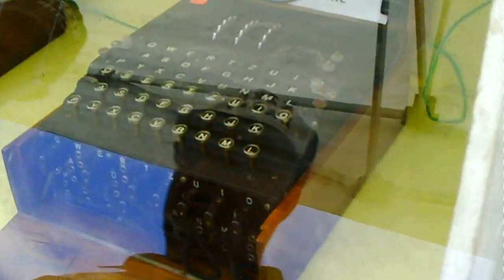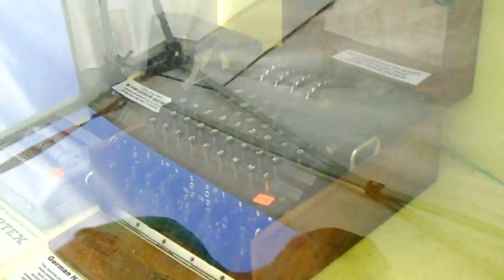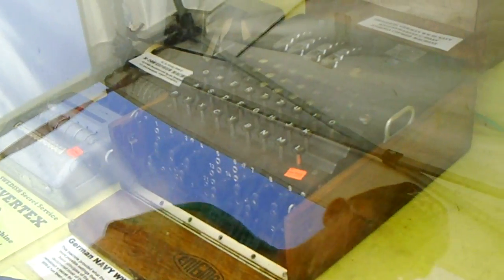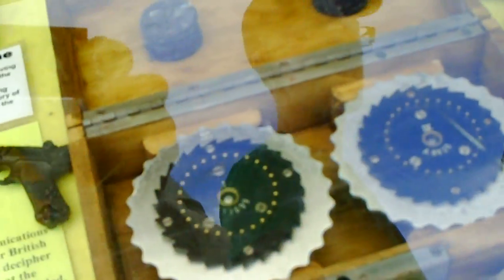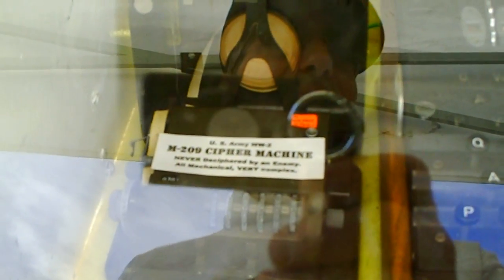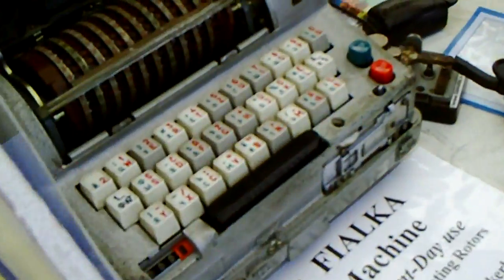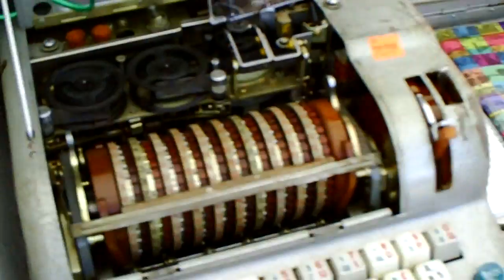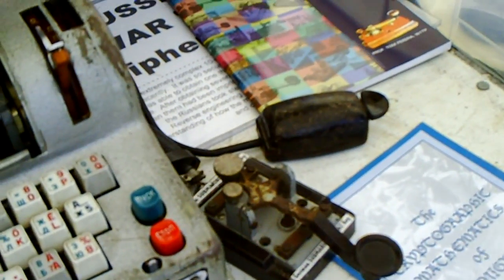Dayton Hamvention 2010 #21